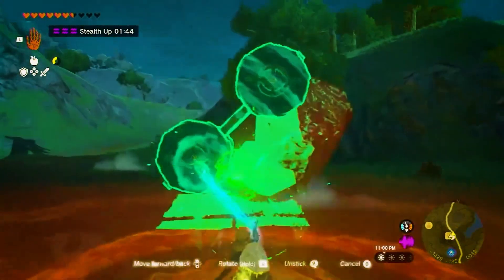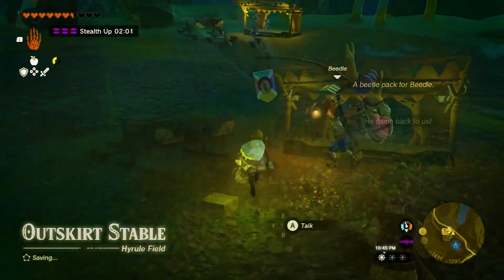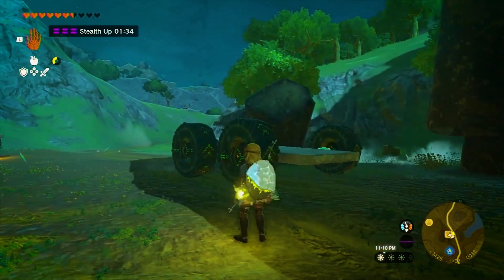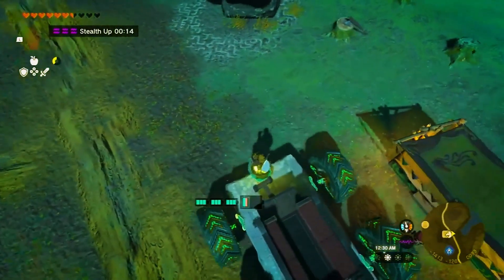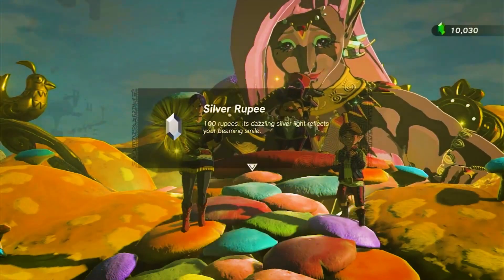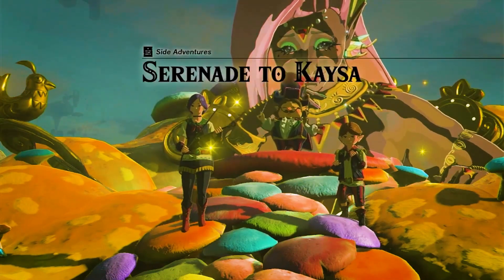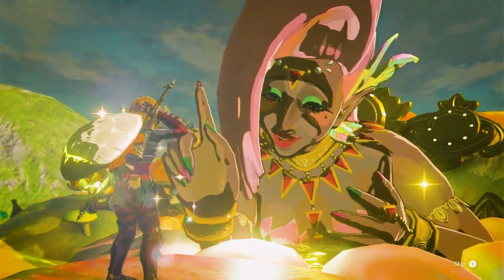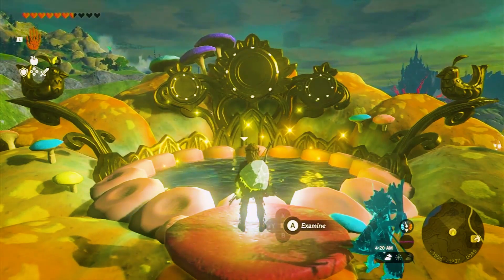How to Unlock Great Fairy Kaysa Zelda Tears of the Kingdom Guide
Unleash the power of Great Fairy Kaysa in "Zelda: Tears of the Kingdom" with our concise guide! Discover the hidden steps and secrets to unlock this enchanting fairy and harness her incredible abilities. Join us on this epic journey as we navigate the game's mechanics and reveal the path to greatness. Get ready to embark on a magical adventure like never before!